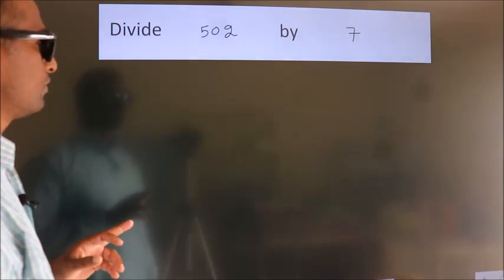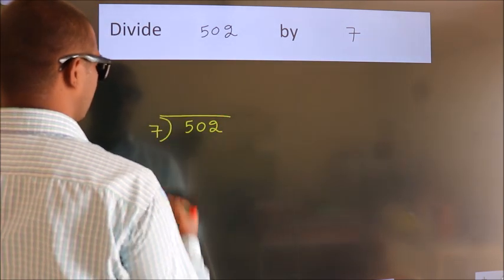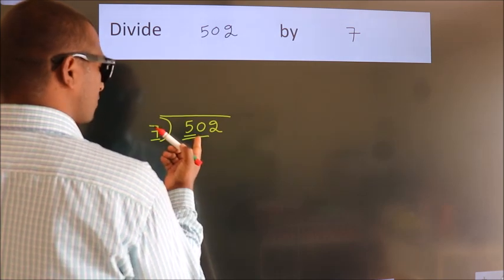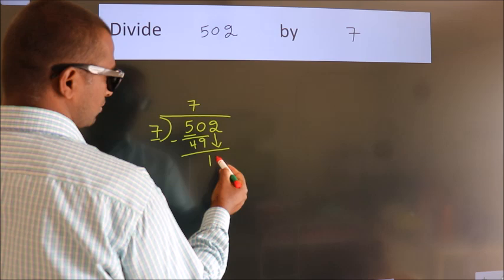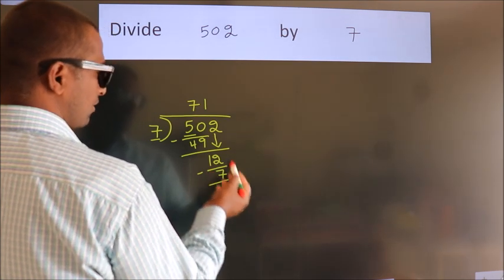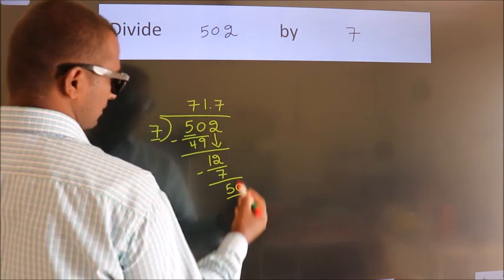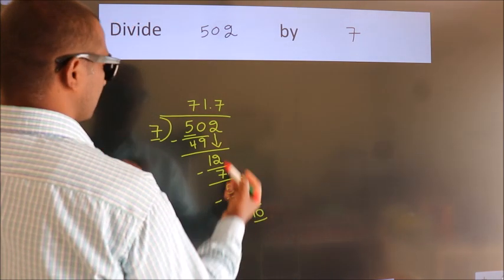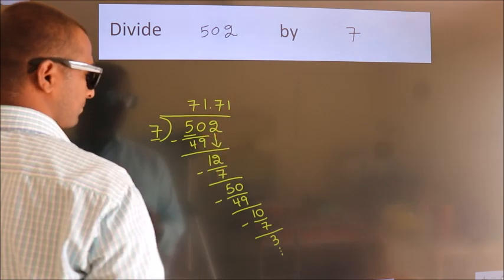Divide 502 by 7 Divide completely